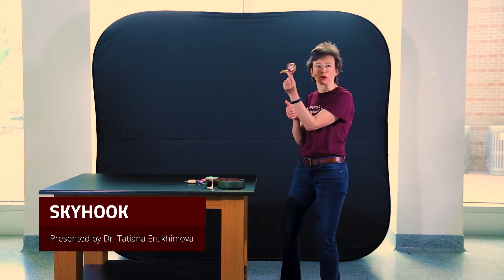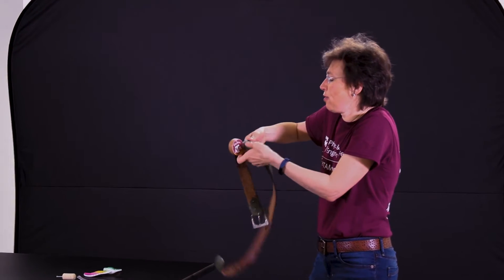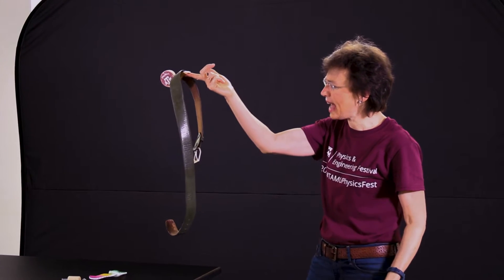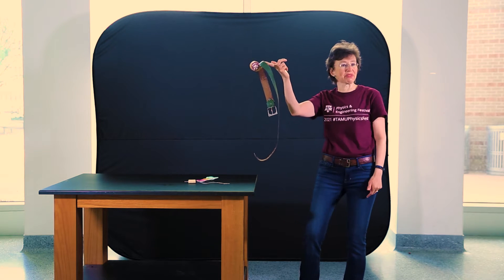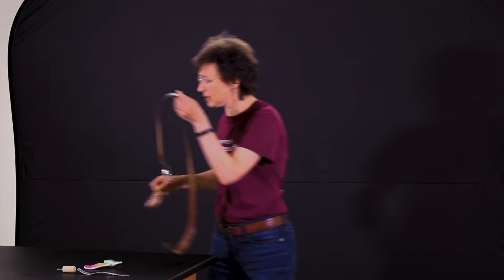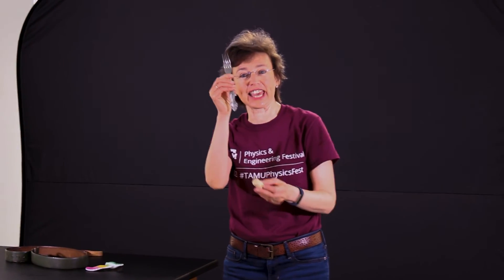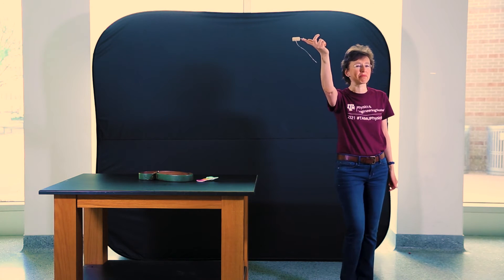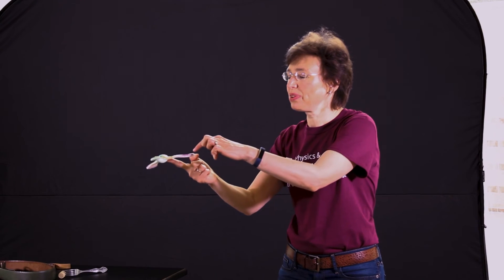Skyhook Demonstration (Center of Gravity)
How do you move the center of gravity under your finger tip? Watch this wonderful demonstration by Dr. Tatiana Erukhimova!